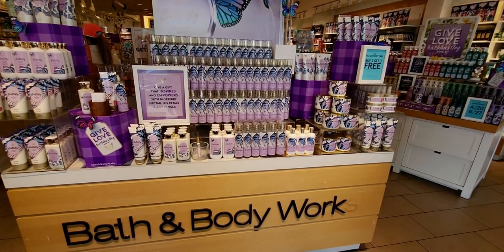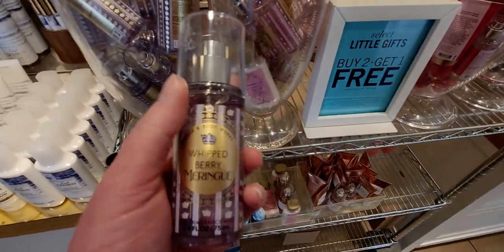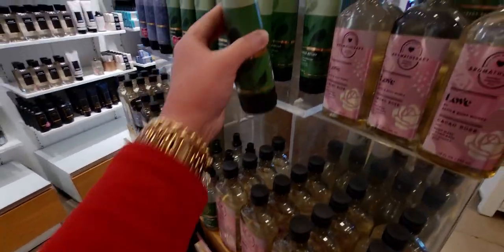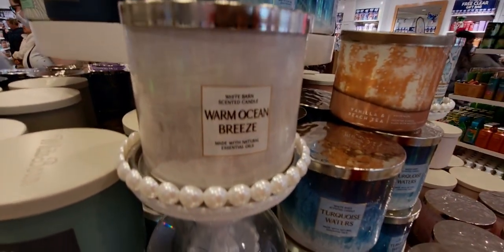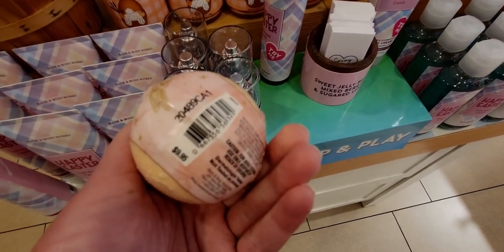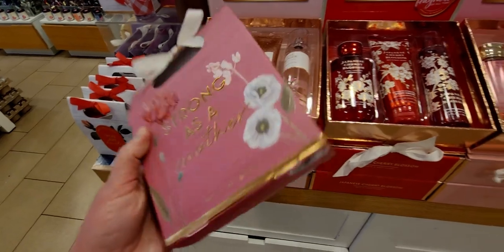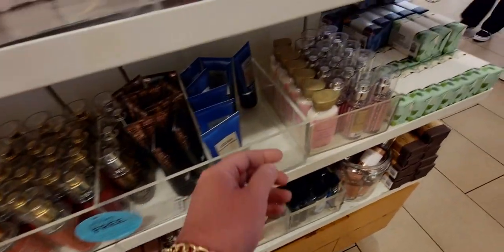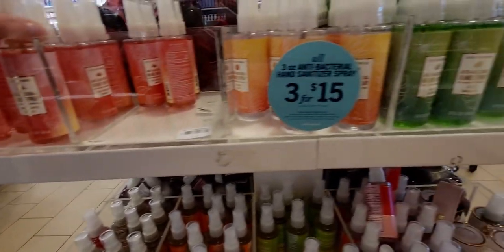BATH & BODYWORKS | $2.95 MUST HAVE MINI SALE! | STORE WALK THRU @bathbodyworks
Hi friends, Thank you so much for being here! I hope you enjoy this store walk thru! 💖

Friend Mail:
MESARASTARR
9105 Bruceville Rd. 1A